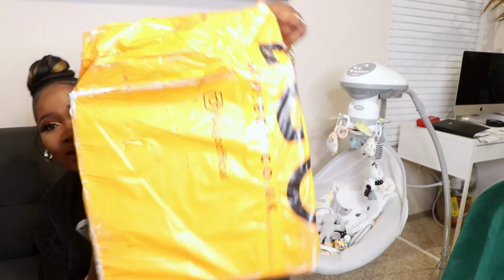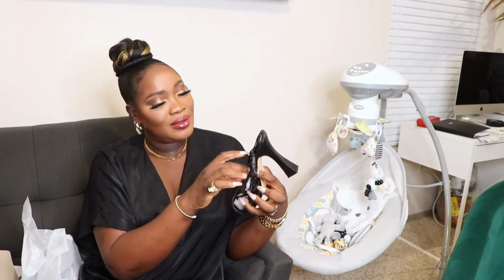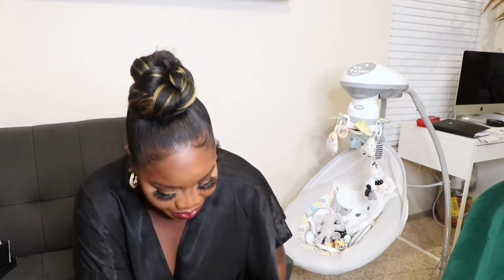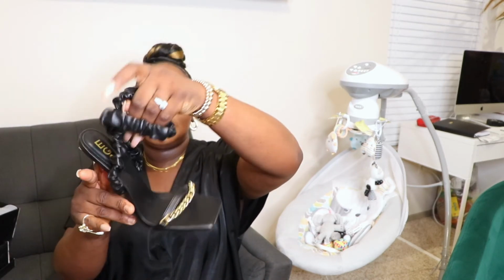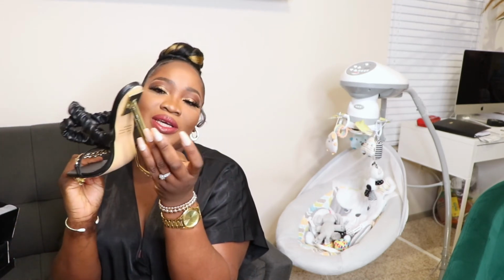MY INTRODUCTION VIDEO A CHIT CHAT WITH ME | EGO SHOE HAUL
Am a small town girl from the city of Lagos Nigeria , who relocated to the United state some few years ago, this my first video on youtube introducing myself to the FAMZ . a creative director and a fashion designer with the brand LAEUNIFASHION. I love everything about fashion, makeup and I love to cook, generally this channel is going to be about my lifestyle , fashion, beauty and wellness.